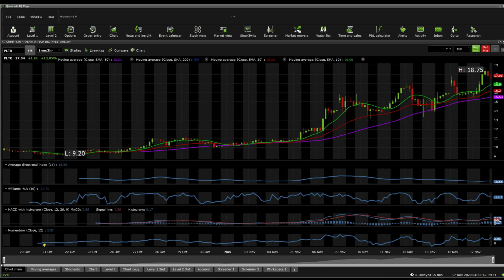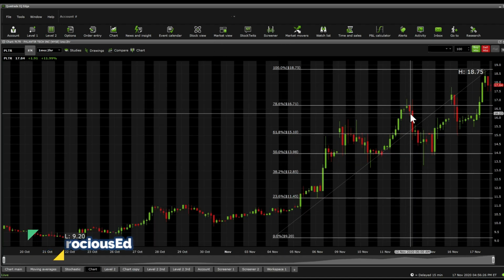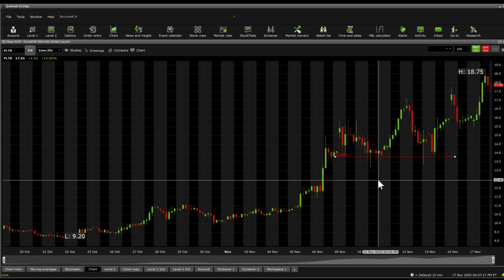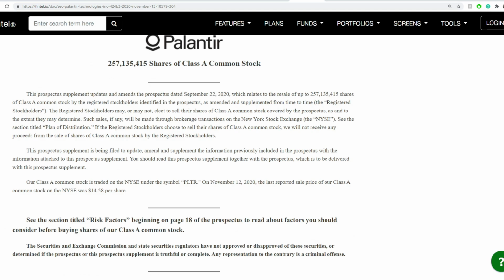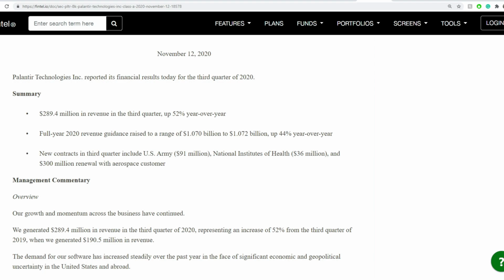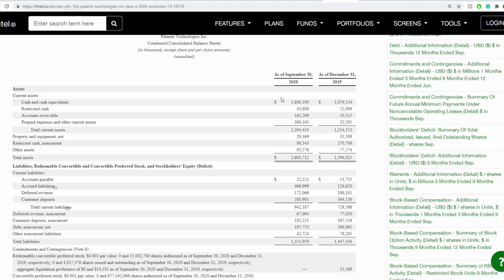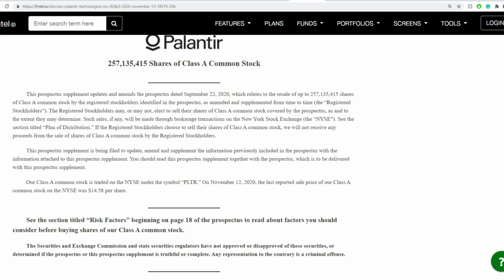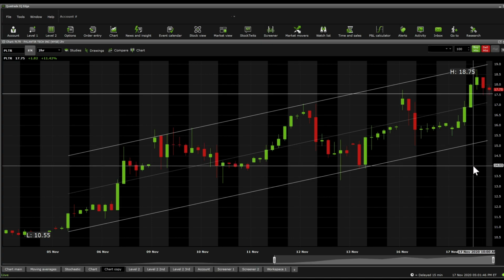$PLTR stock DD & Technical Analysis - Stock overview (Updated)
Palantir Technologies Inc. builds and deploys software platforms for the intelligence community in the United States to assist in counterterrorism investigations and operations. It offers Palantir Gotham, a software platform for government operatives in the defense and intelligence sectors, which enables users to identify patterns hidden deep within datasets, ranging from signals intelligence sources to reports from confidential informants, as well as facilitates the handoff between analysts and operational users, helping operators plan and execute real-world responses to threats that have been identified within the platform. The company also provides Palantir Foundry, a platform that transforms the ways organizations operate by creating a central operating system for their data; and allows individual users to integrate and analyze the data they need in one place. Palantir Technologies Inc. was founded in 2003 and is headquartered in Denver, Colorado.